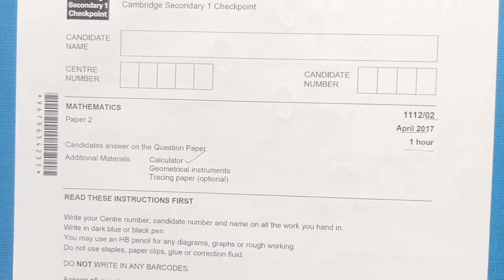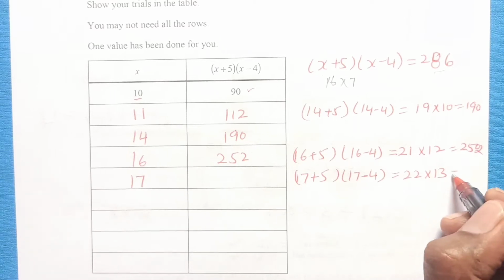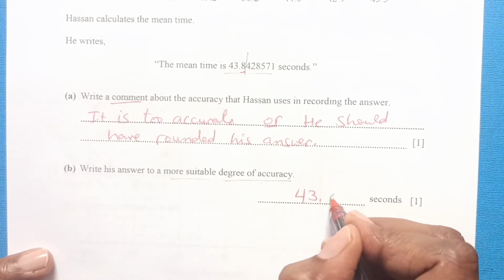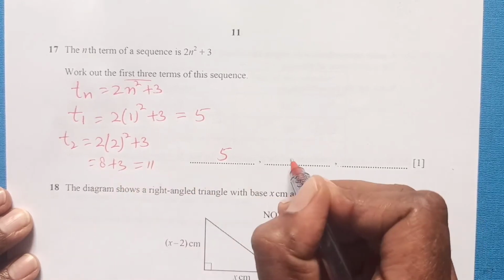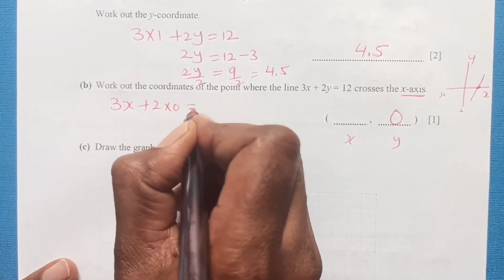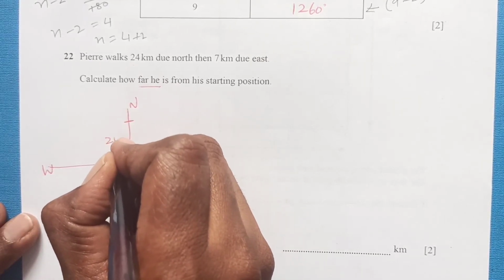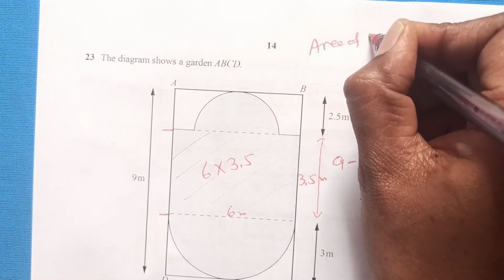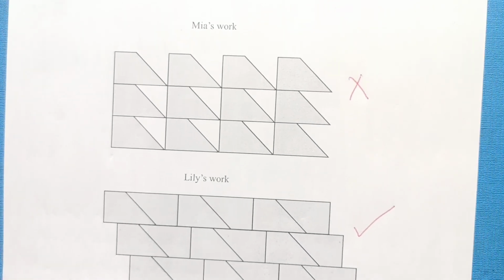Checkpoint Secondary 1 Maths Paper 2 -PART 2/April 2017/Cambridge Lower Secondary/1112/02-SOLVED